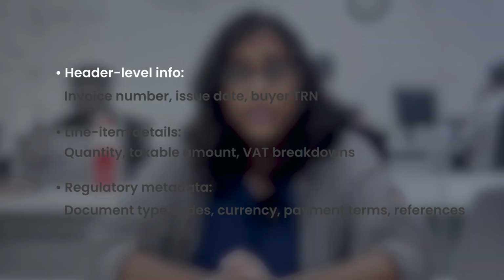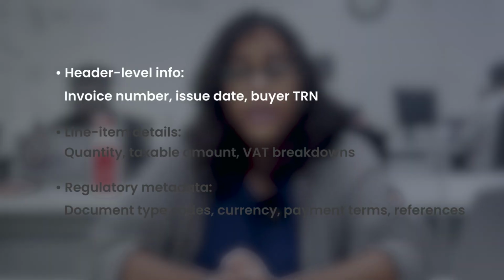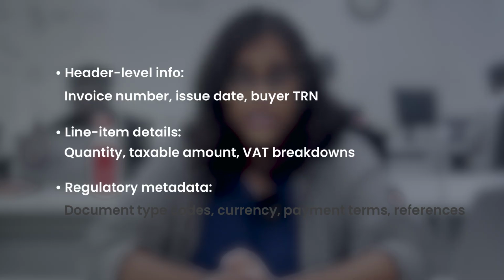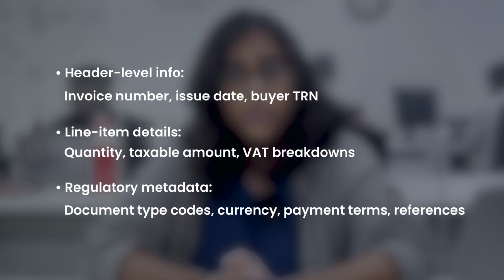UAE E-Invoicing Training Framework for Tax and Finance Teams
👉Free Handout: E‑Invoicing in the UAE: A Practical Guide to Preparedness

In this video, we break down how to turn fragmented ERP data into country-compliant e-invoices without overhauling your billing systems. You’ll see the step-by-step process of consolidating data from systems like SAP, Oracle, or Tally, applying country rules, and ensuring real-time submissions.
We’ll also cover best practices and watchouts so your uae e-invoicing rollout runs smoothly from day one.

Video Timestamps
00:54- Why do tax authorities reject invoices without unified data?
01:46- How businesses can stay ahead using a unified platform?
02:44- What are the steps to consolidate invoice data from multiple ERPs?
04:48- What best practices should teams follow to avoid e-invoicing failures?
05:26- How can businesses transform fragmented ERP data into a smooth compliance flow?